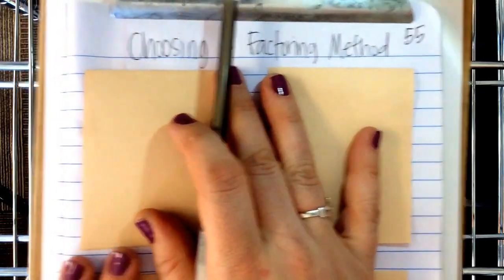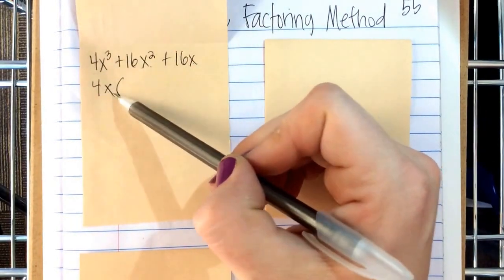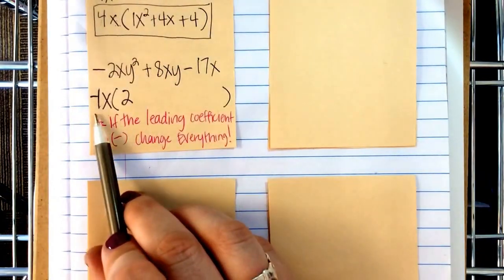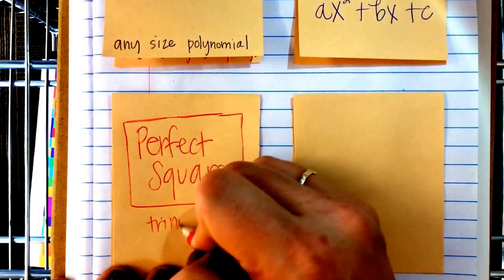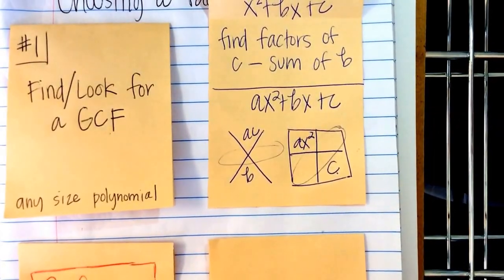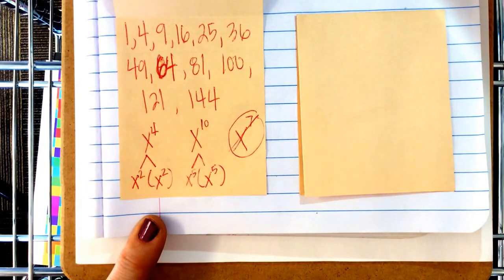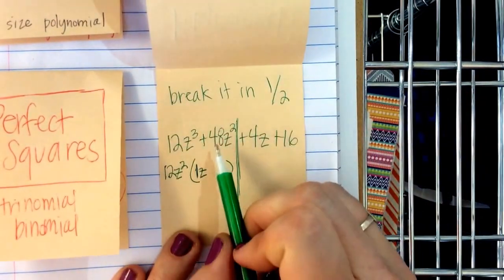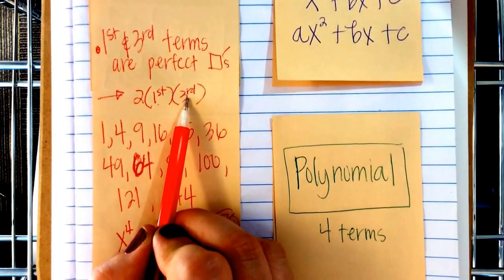Feb 9, 2016